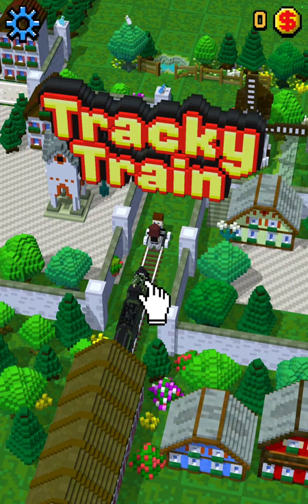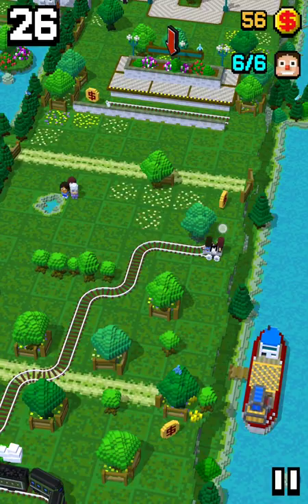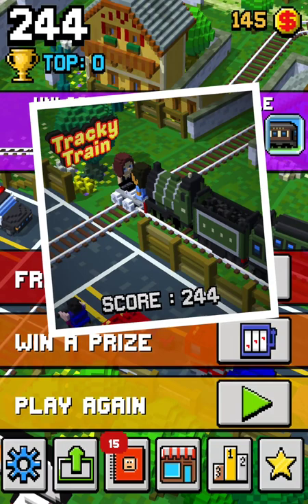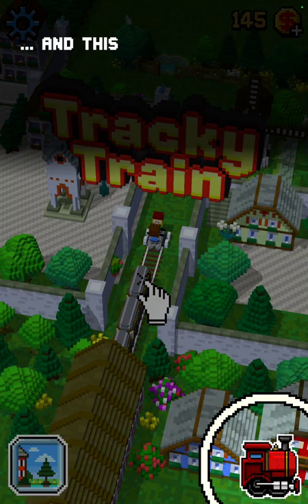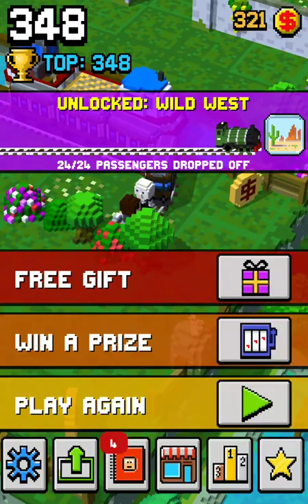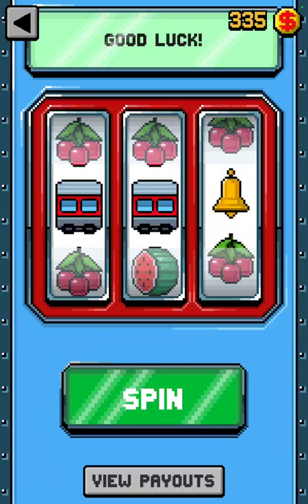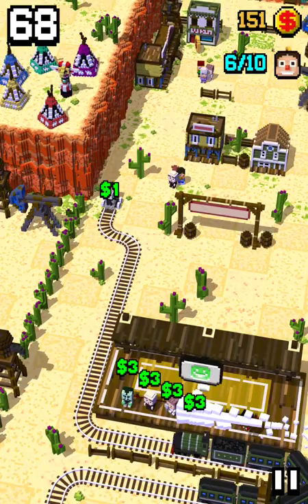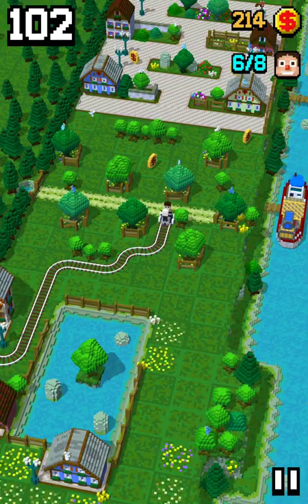Sebastien Martinez Plays Tracky Train (What a "Train"-ing experience!)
What Girls in the Thumbnail:
Girl in Overalls and has Red Hair is Ava Morgan.
Girl with Blond hair is Kate Tenders